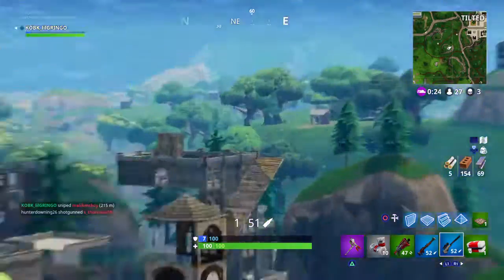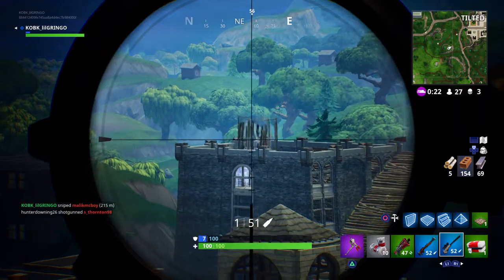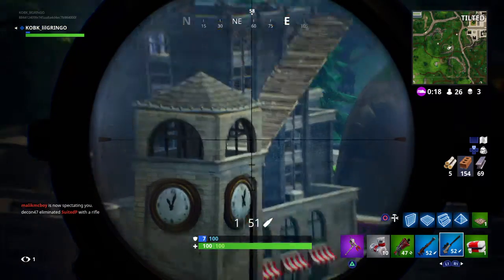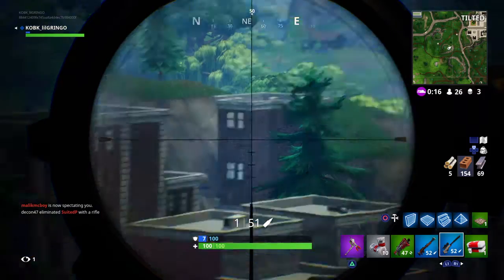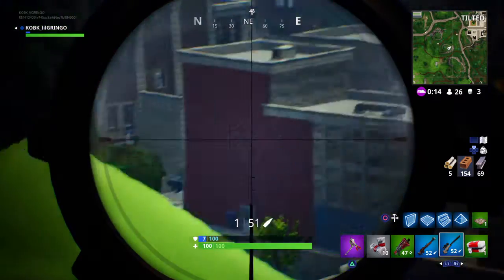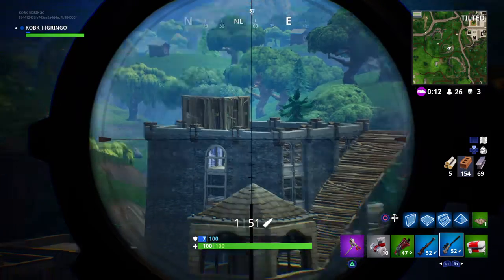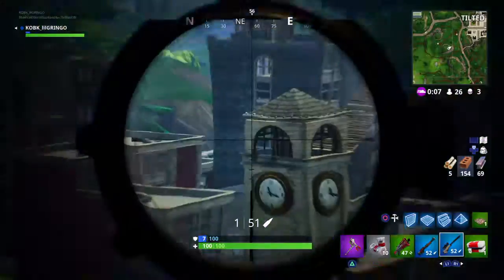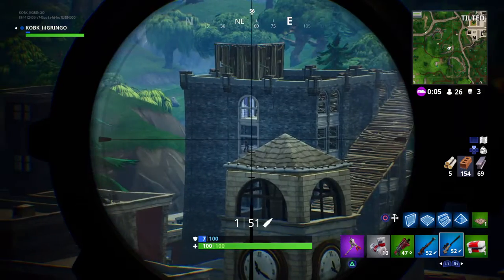Bored On Fornite